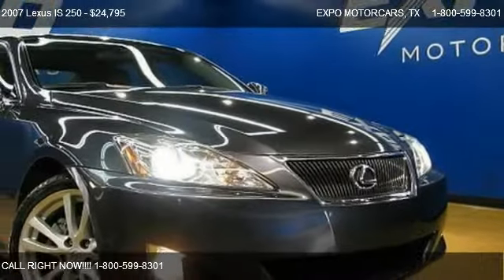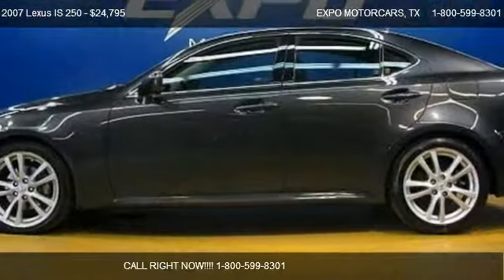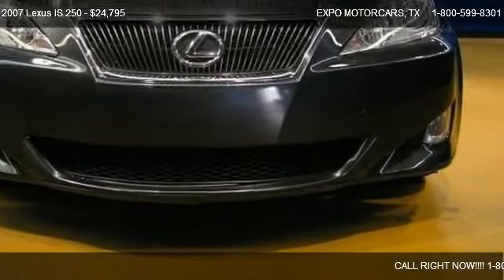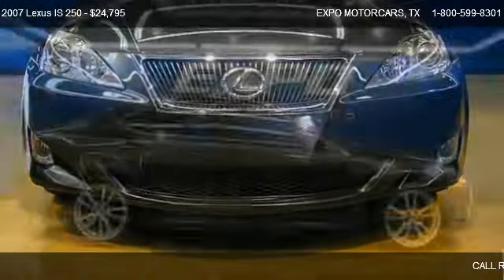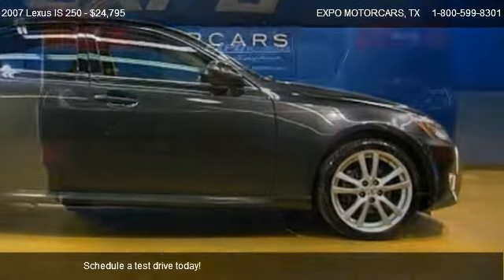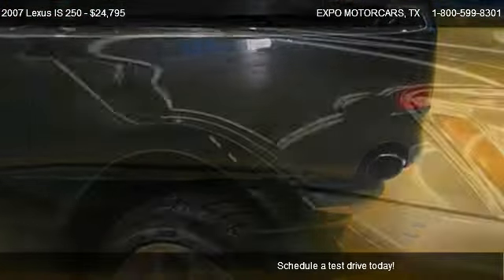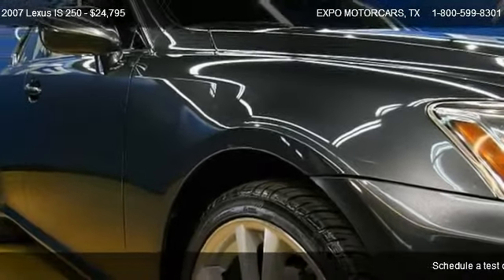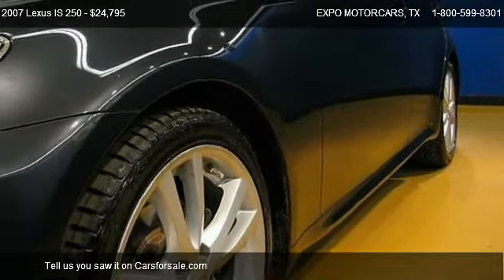Lexus IS 250 Base @ EXPO MOTORCARS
Loaded! This 2007 Lexus IS250 comes complete with Premium Package($1,290), High Intensity Headlamps w/Adaptive Front Lighting System, 18 inch Alloy Wheels($830), all power (Windows, Locks, Mirrors,and Driver/Passenger Seats),Automatic w/Paddle Shifts transmission, A/C-w/Dual Climate Controls, ABS, A/C-Ventilated Heated Front Seats w/Lumbar, Lexus-AM/FM Stereo w/In-Dash 6 Disc CD Changer, Satellite Radio Prep, On-Board Computer, Dual/Side/Head/Driver-Passenger Knee Airbags, Vanity Mirrors, Map Lights, Tilt/Telescoping Steering Wheel, Cruise Control, Traction Control, Smart Key Access w/Push Button Start/Stop Ignition, Dual Position Power Moonroof, Garage Door Opener, Rear View Mirror w/Digital Compass, Rear Spoiler, 18 inch Alloy Wheels, Wood-Trim, and Leather. WOW!

Low grille w/color-keyed front airdam,Projector bulb headlamps w/headlamp off delay,Front fog lamps,Daytime running lights,LED lights,UV & infrared ray-reducing glass w/acoustic windshield glass,Color-keyed heated mirrors w/puddle lamps,Variable intermittent wipers w/mist cycle,Semi-analine leather seat trim,10-way pwr front bucket seats (2006),Rear bench seat w/trunk pass-through,Center console,1-piece cut pile carpeting,Optitron gauges,Warning lights,Indicator lights,Tire pressure monitoring system,Scheduled maintenance indicator light,Digital odometer w/(2) trip meters,Outside temp gauge,Digital clock,Pwr windows,Pwr door locks,Remote keyless entry,Lexus personalized settings (LPS),Remote keyless entry system,HomeLink programmable garage door opener,Vehicle theft-deterrent system w/engine immobilizer,Cruise control,Automatic climate control,HD rear window defogger w/timer,Premium 194-watt sound system,Rear glass-imprinted antenna w/FM diversity antenna,Cigarette lighter w/front ashtray,(1) cupholder behind shift lever,Metallic-finish interior accents,Electrochromic rearview mirror w/compass,Sun visors w/vanity mirrors,(2) front/(2) rear assist grips,Lighting,Front seatback pockets,Retractable coat hooks,2.5L DOHC 24-valve direct injection V6 engine,Rear wheel drive,Traction control (TRAC),Vehicle stability control (VSC) w/cutoff function,Double wishbone front suspension,Multi-link rear suspension,Front/rear gas-filled shock absorbers,Front/rear stabilizer bars,P225/45VR17 all-season front tires,P245/45VR17 all-season rear tires,Temporary spare tire,Vehicle speed-sensitive electric pwr steering,Pwr front ventilated & rear solid disc brakes w/tandem brake booster,4-wheel anti-lock brake system (ABS),Electronic brake force distribution (EBD),Brake assist (BA),Dual stainless steel exhaust,Tool kit,**ALL STANDARDS ARE 2007 UNLESS OTHERWISE NOTED**,Driver & front passenger airbag (SRS),Front/rear side curtain airbags (SRS),Front seat-mounted side airbag (SRS),Front/rear outboard seat belts w/force-limiting pretensioners,Emergency locking retractor (ELR) for all seating positions,Automatic locking retractor (ALR) for front/rear passenger seats,Child restraint seat (CRS) w/top tether anchor brackets,Collapsible steering column,Impact-dissipating soft upper headliner & pillars,Front/rear door side-impact beams,Front/rear crumple zones,First aid kit